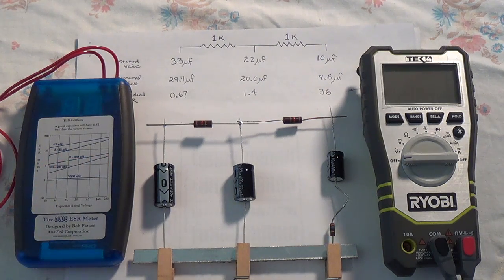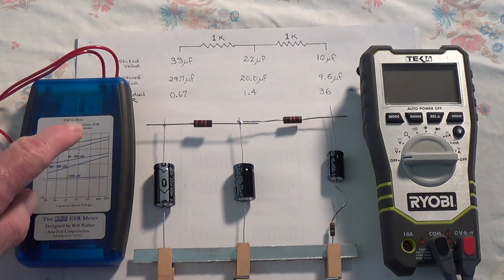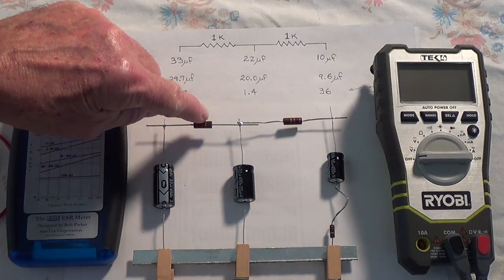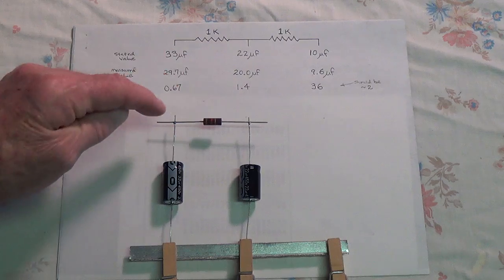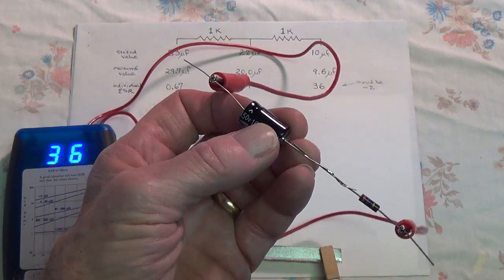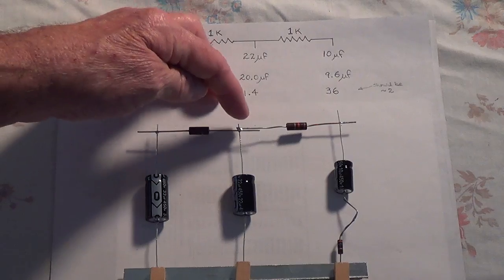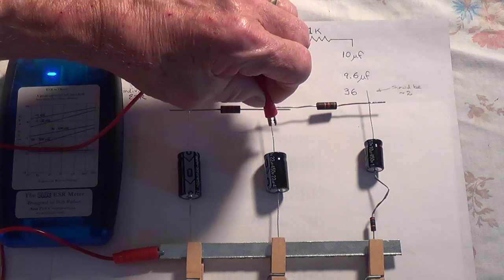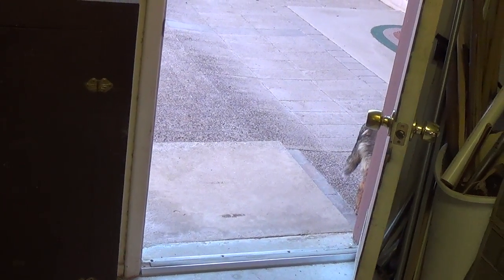Measuring ESR in Tube-Amp Electrolytics, In-Circuit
Some confusion has arisen recently about the ability of ESR meters to accurately read the values of tube-amplifier power supply electrolytic capacitors, in-circuit. Misinterpretation of a video posted by AnaTek, manufacturer of the Blue ESR Meter, stating that in-circuit measurements were not accurate in "power supply rails" (PSR) has added to this confusion. In this video I will demonstrate that 1.) The AnaTek video was not describing the PSR normally found in tube amplifier circuits  2.) The Blue ESR meter does give reliable readings on in-circuit tube-amp power supply electrolytics.

Link to the AnaTek video Segment of interest: 6:50 to 8:00 At first, I thought he simply left the internodal resistors out of the diagram, but it appears that he is describing a circuit that does not have them, i.e. the electrolytics are indeed in parallel (unlike those in virtually all tube amp power supplies).

If you enjoy videos featuring vintage tube amplifiers, jukeboxes, basic electronic theory explained in plain language, and bizarre electromechanical devices, then please subscribe to my channel and gain immediate access to 110 videos.